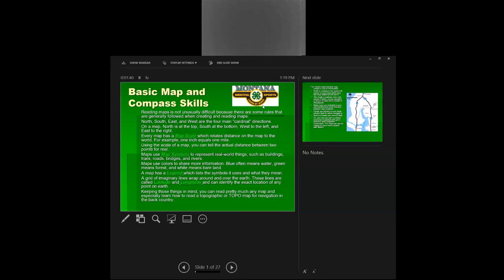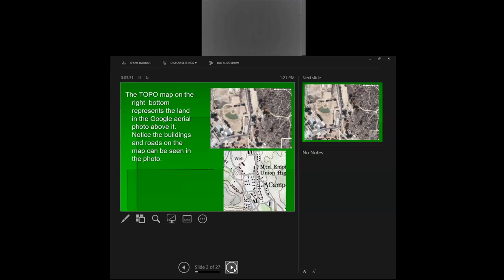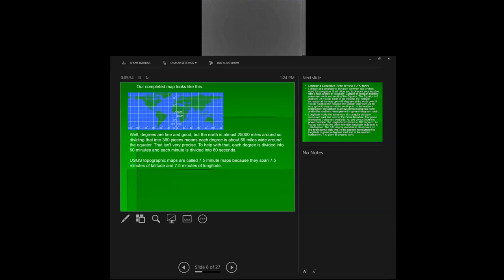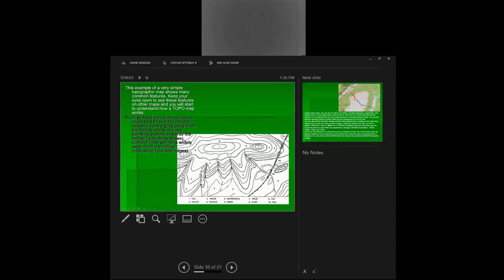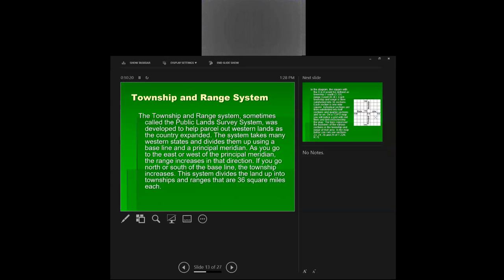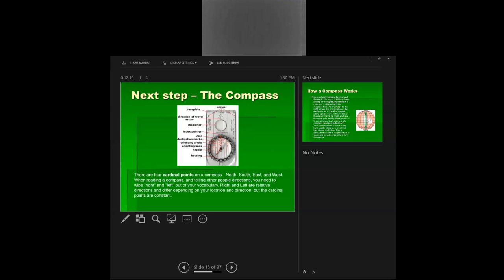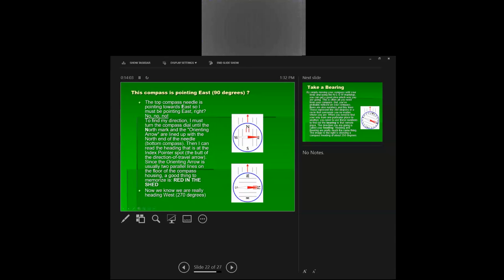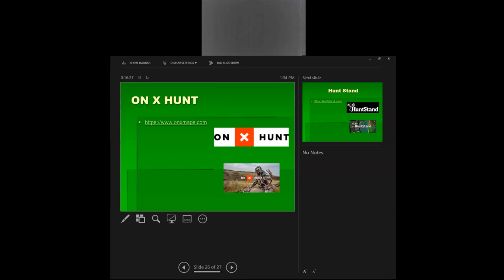Basic Map Skills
Fundamentals of using a map and compass.